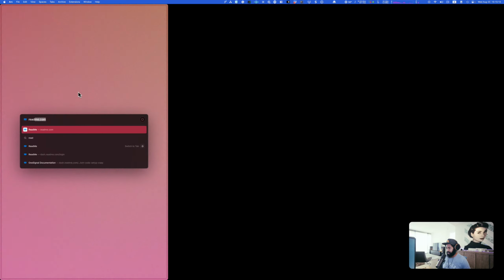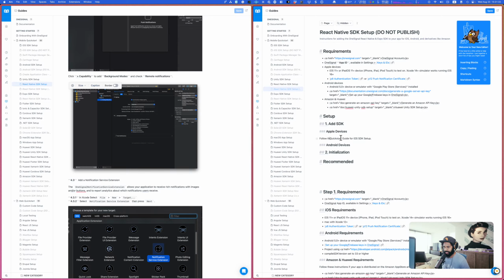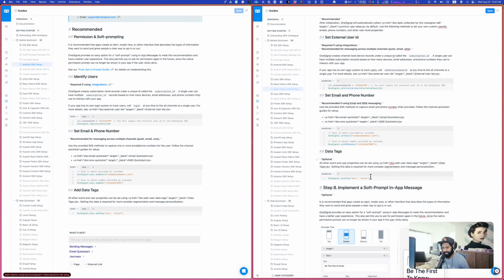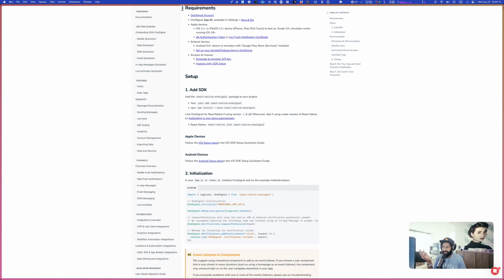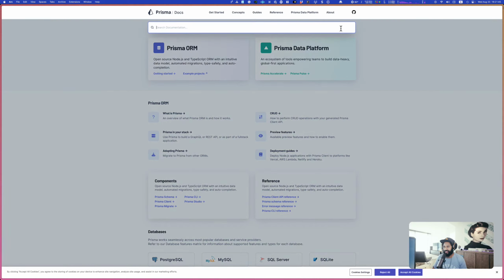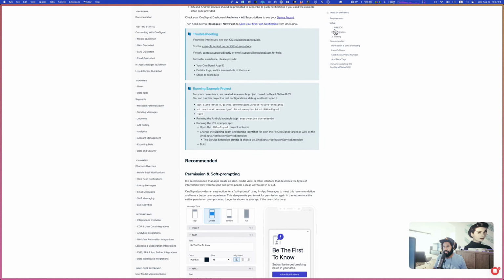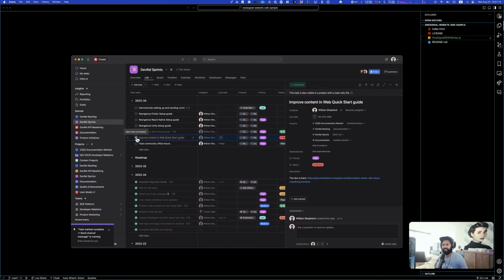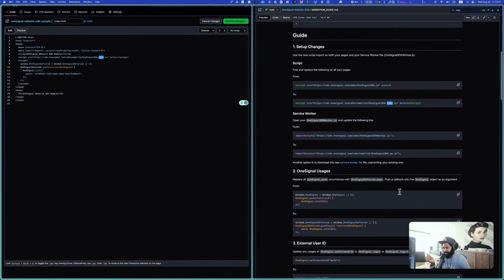Devlog 2023.08.23 | ☕️ Virtual Co-working | LIVE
Working on some docs for OneSignal.